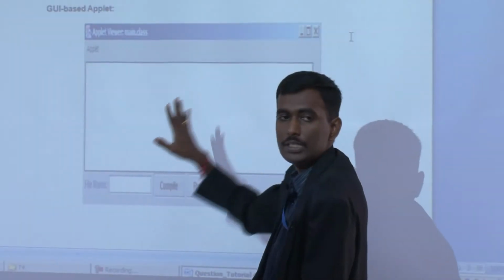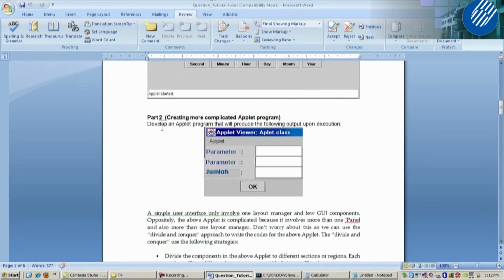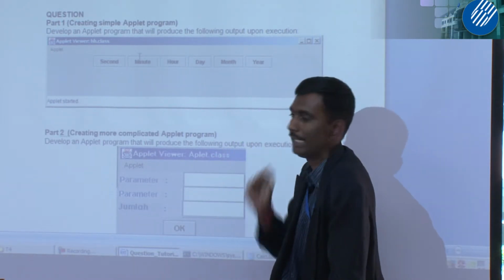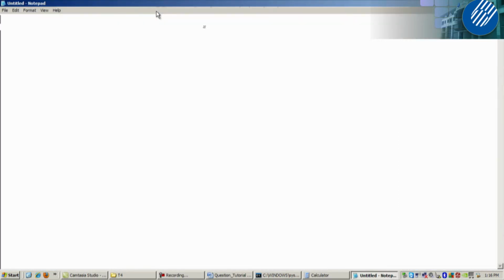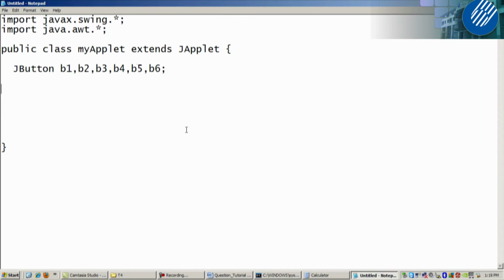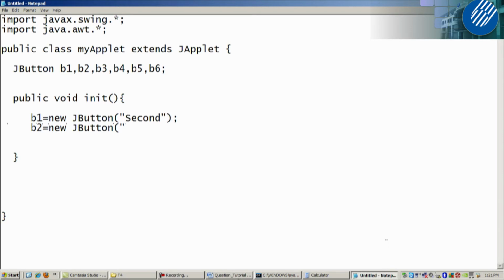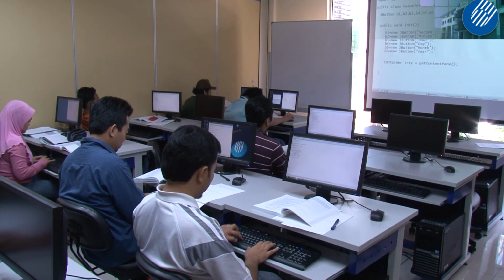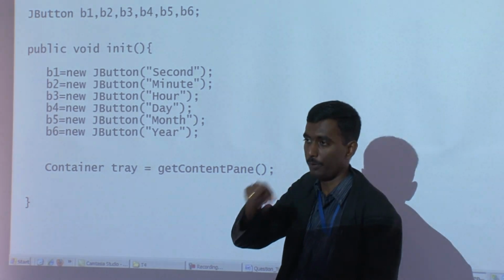[T] CBOP3203 Tutorial 4: Applet & GUI Part 2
Course Description:

CBOP3203 Object-Oriented Programming,This course is a three-credit, middle-level course on computer programming within the Bachelor of Information Technology and other IT-related programs offered by the faculty. This is a self-contained course. Thus, you are not required to have basic knowledge in programming.